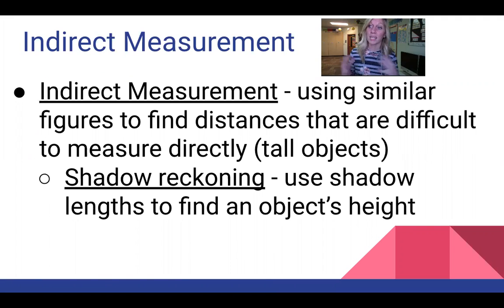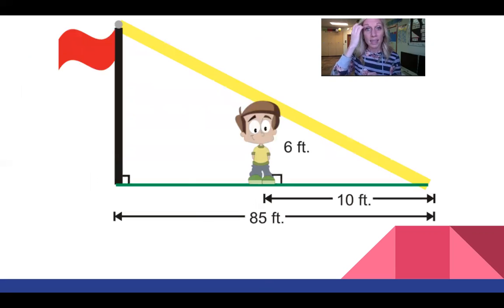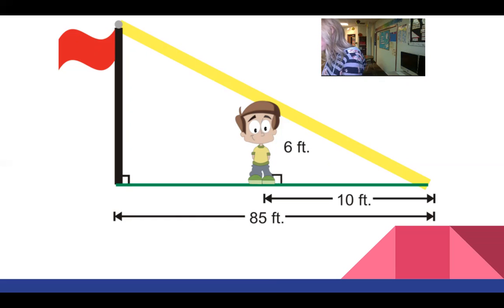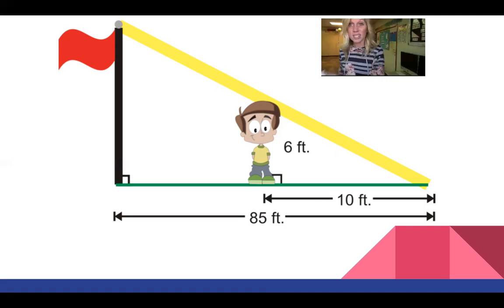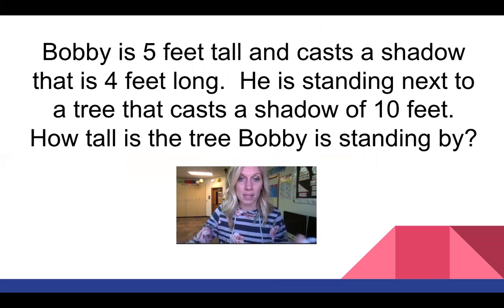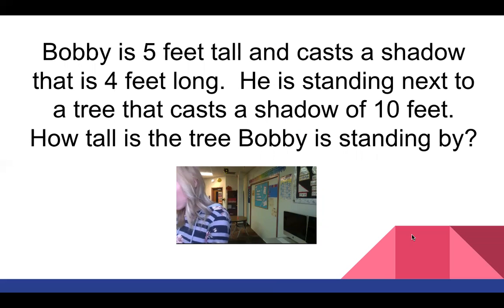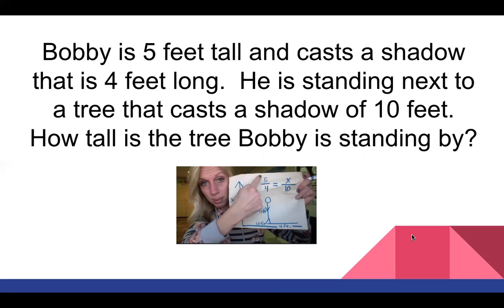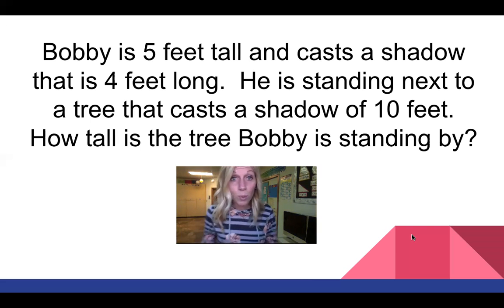Indirect Measurement - 8th Math